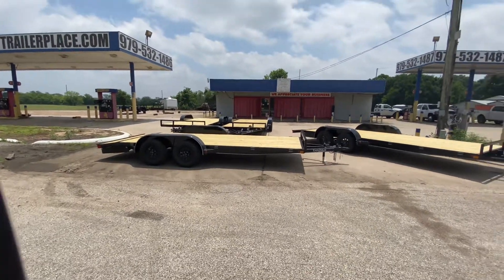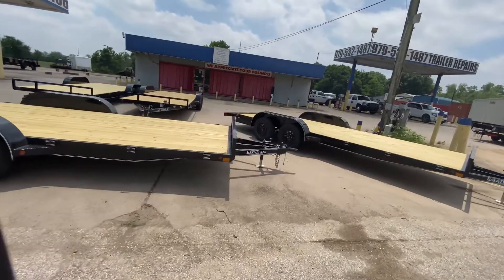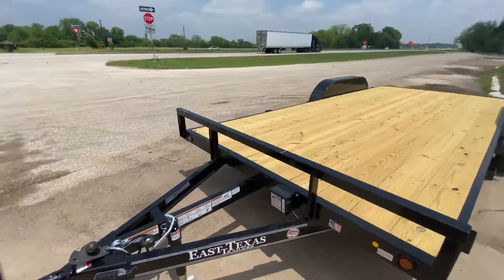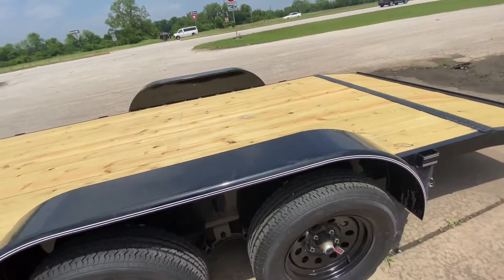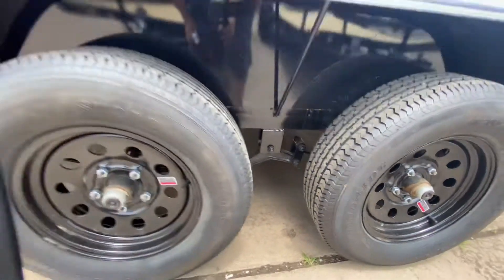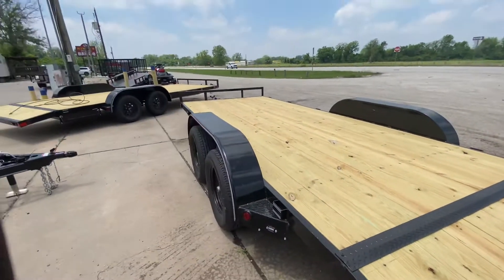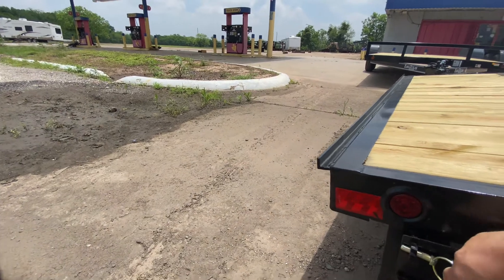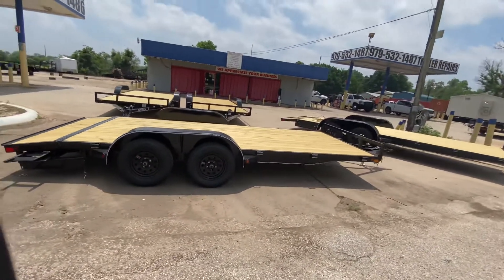83x18 Light Duty Car Hauler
TRAILERPLACE.COM
Trailer Place

New 2021 83 x 18 Light Duty Car Hauler

Comes Standard with:
7,000 LB G.V.W.R.
2-3,500 LB DEXTER AXLES 1 ELEC. BRAKE 1 IDLER
4 LEAF DOUBLE EYE SPRING SUSPENSION
15" Black MOD 5 HOLE WHEELS
ST205/75R15 6 PLY RADIAL TIRES
4" 4.5 LB CHANNEL FRAME
4" 4.5 LB CHANNEL WRAPPED TONGUE
2" BULLDOG STYLE RAM COUPLER
2" X 3" X 3/16" ANGLE IRON CROSSMEMBERS ON 24" CENTERS
2K PIPE MOUNT FLIP JACK
SMOOTH PLATE FENDERS
TREATED WOOD FLOOR
2' DOVE TAIL
5' SLIDE IN RAMPS OUT THE SIDE
8 STAKE POCKETS (NO RUB RAIL)
7 WAY PLUG-IN
FLUSH MOUNT LED LIGHTS
1 COAT OF PRIMER AND 2 COATS OF
POLYURETHANE PAINT (PAINTED UNDERNEATH)